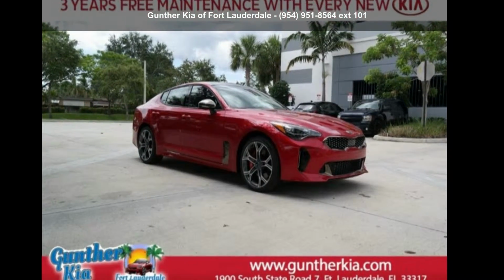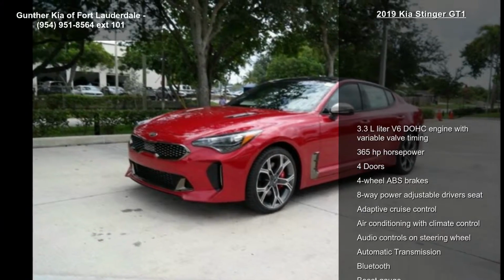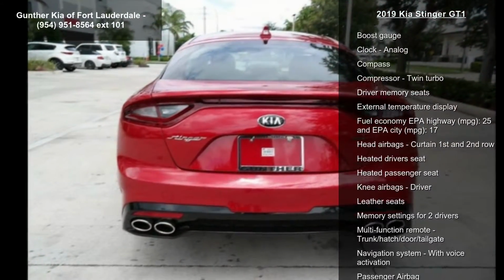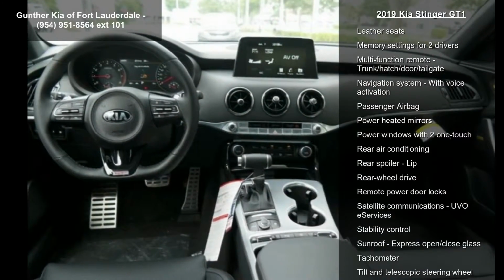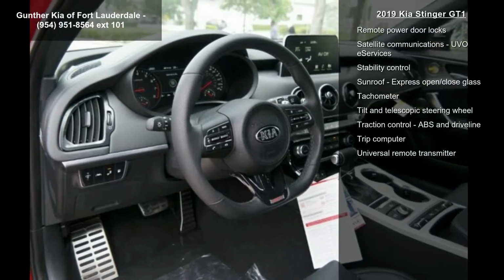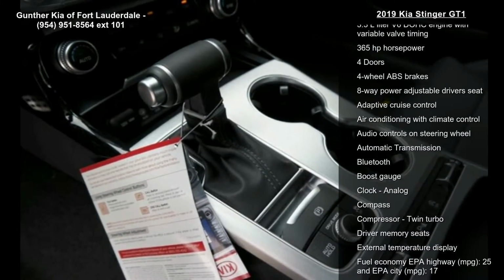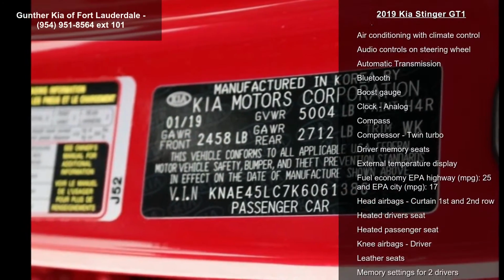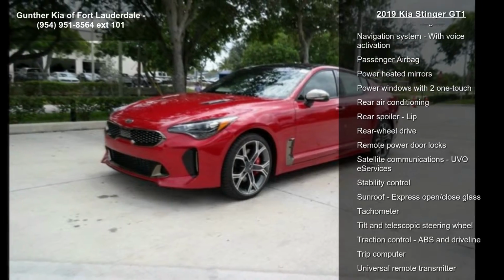2019 Kia Stinger GT1